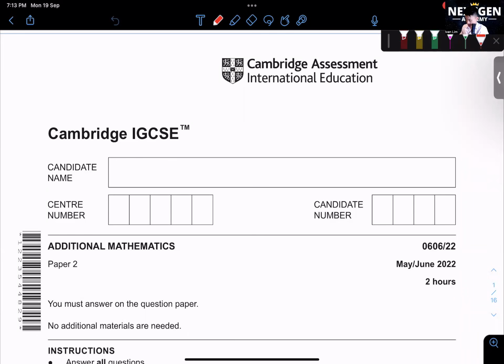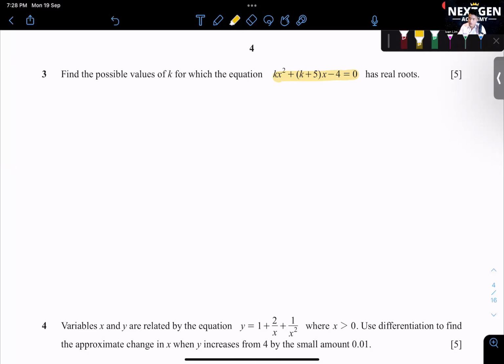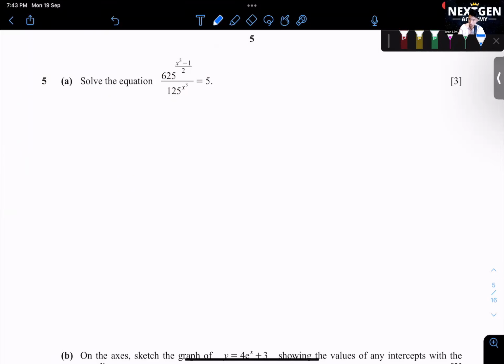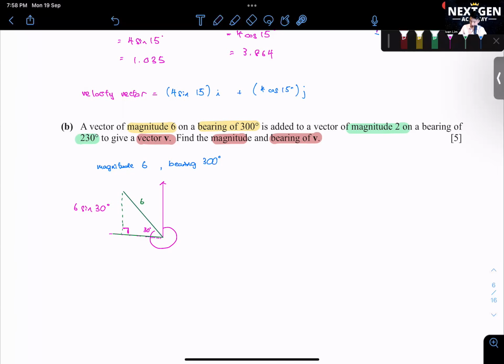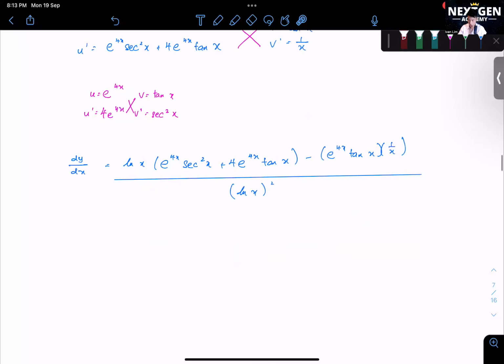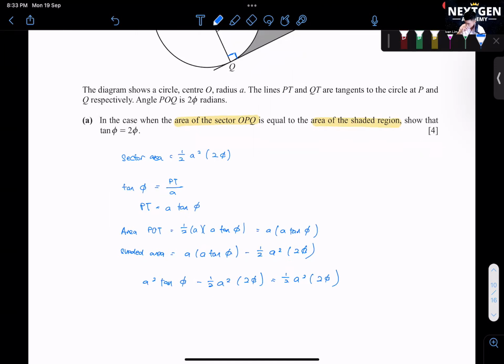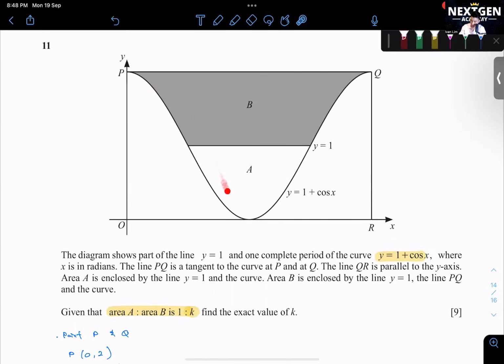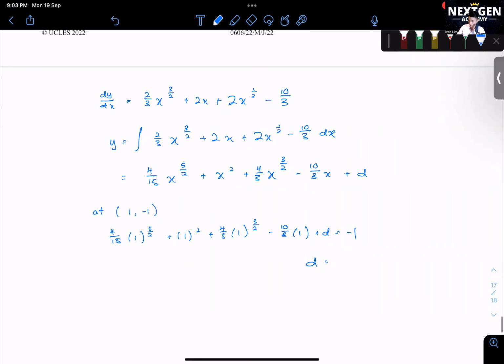0606/22/M/J/22 | Additional Mathematics May/June 2022 Paper 22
0606/22/M/J/22 | Additional Mathematics May/June 2022 Paper 22 Mark Scheme